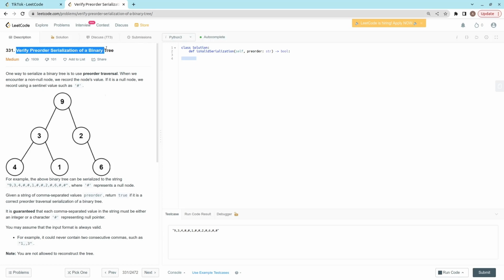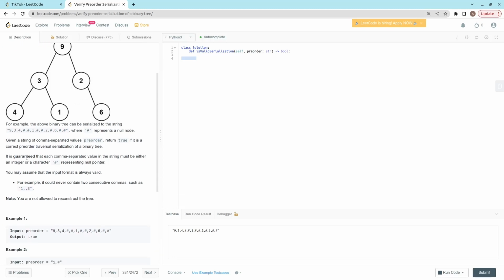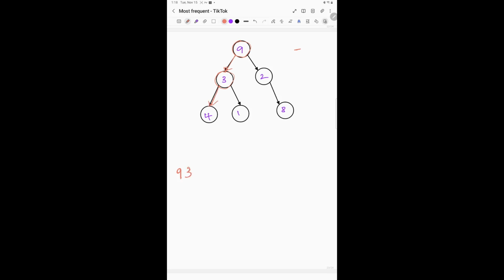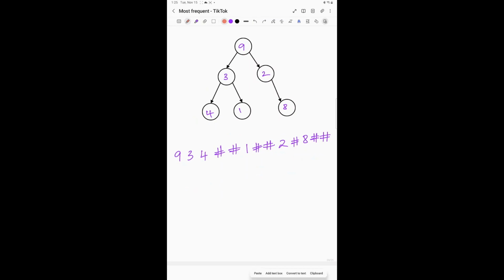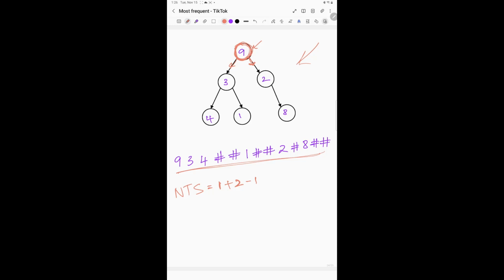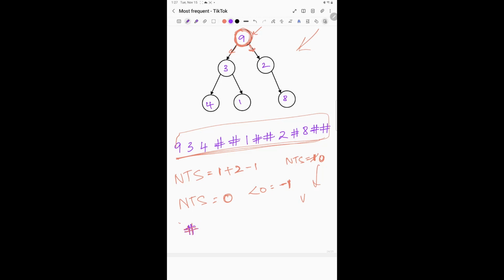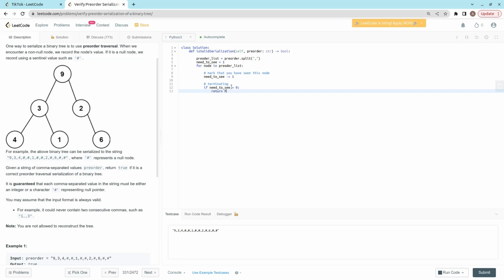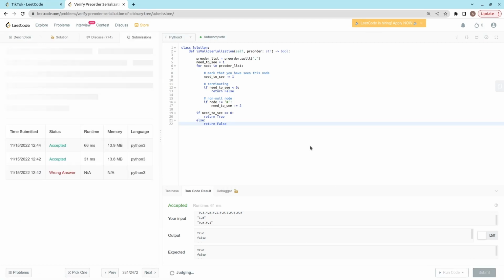VERIFY PREORDER SERIALIZATION OF A BINARY TREE | LEETCODE 331 | MEDIUM | PYTHON